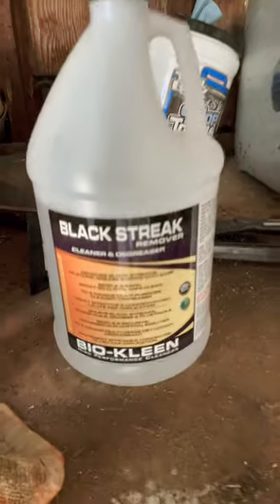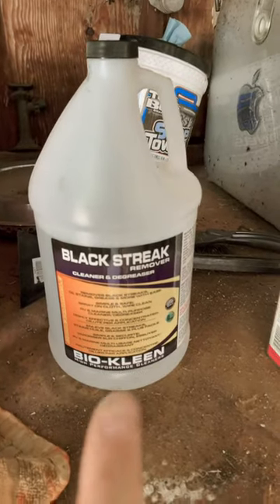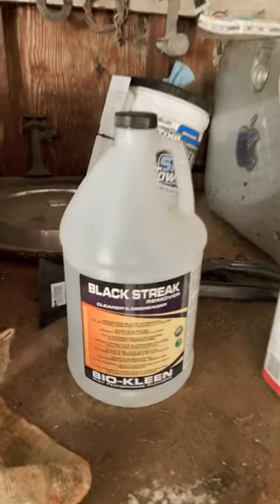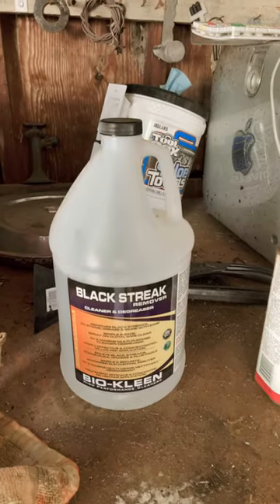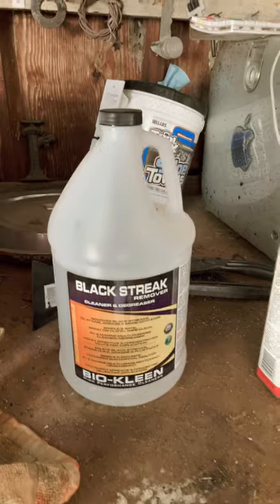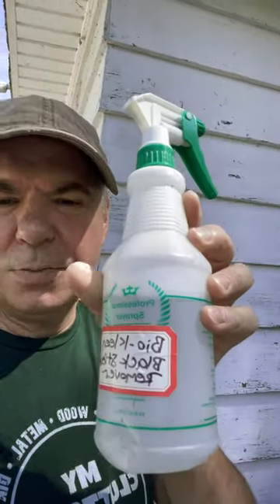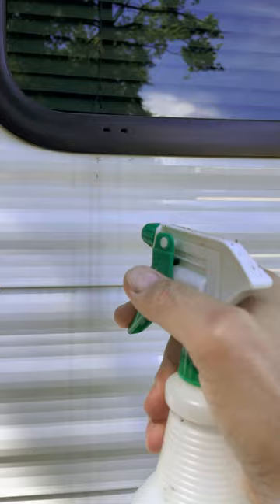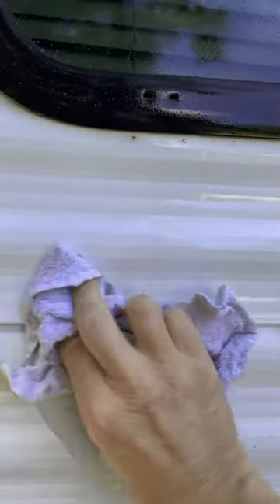RV Black Streak Remover. AMAZING!